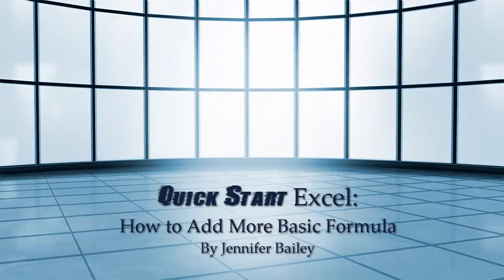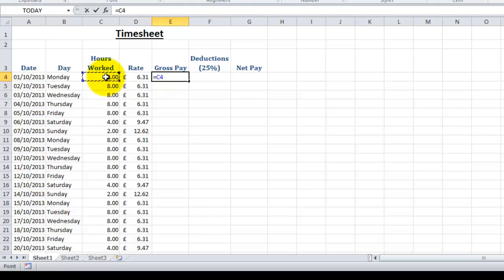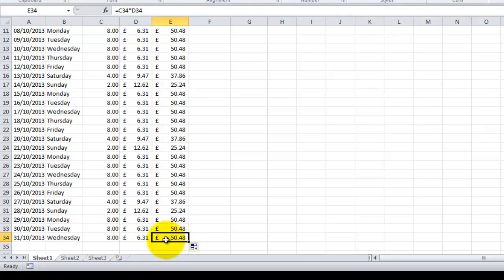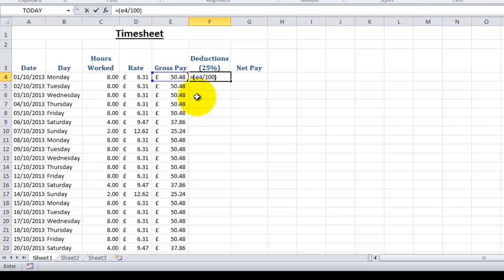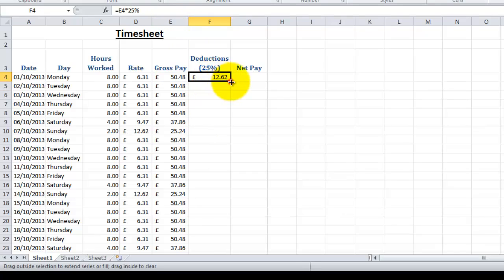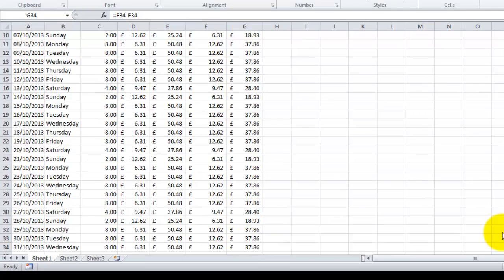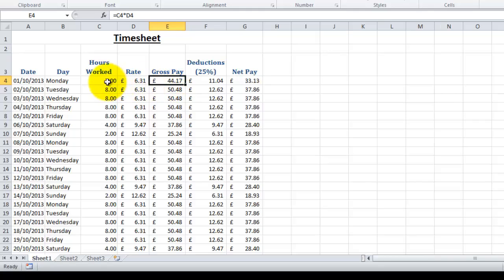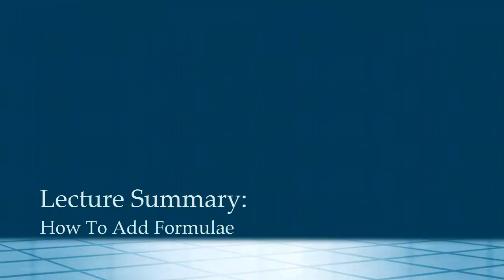Introduction To Excel - How To Add More Basic Formula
Lecture Objective: Be able to add simple multiplication and subtraction formula, as well as a basic understanding of how to use brackets and calculating percentage.